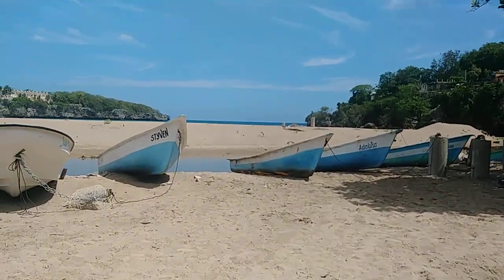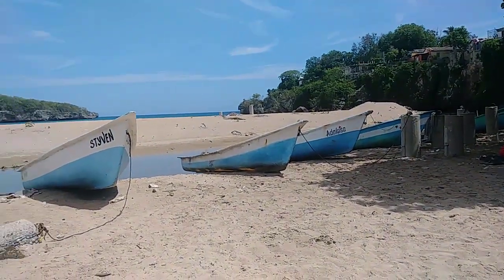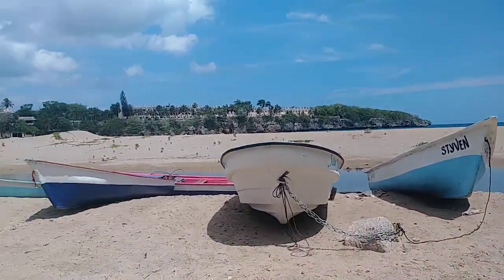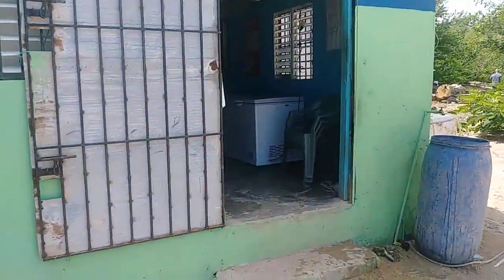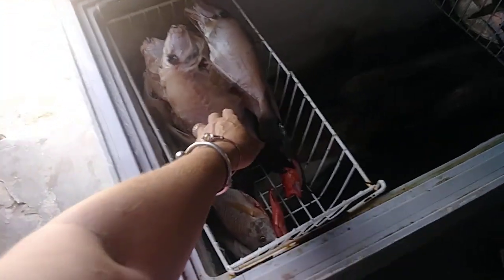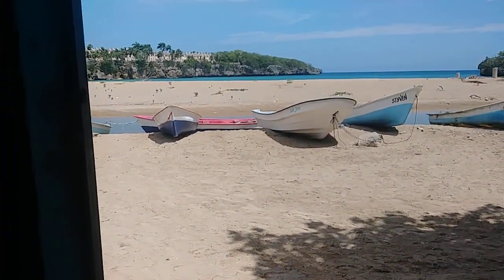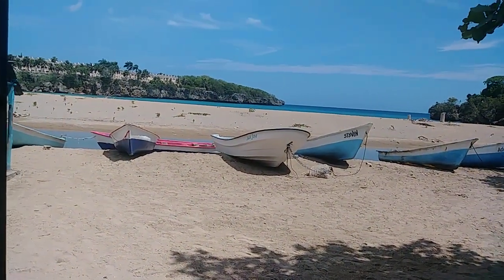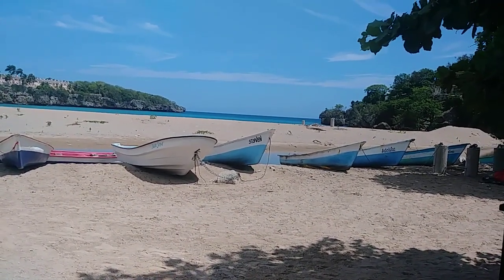Time For A Serious Change Sosua elbatey loscharamicos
Visit my website and click on the more link to find "DR Services" for a list of services I provide for your fun, safe and unforgettable stay while in the Dominican Republic.

Love Cerise

Dominican republic, Dominican expats, Puerto Plata, los Charamicos, Dominican Republic retreats, Dominican Republic women, Sosua, Cerise